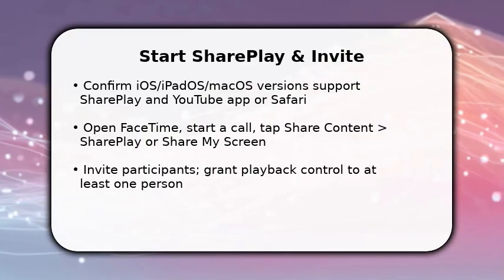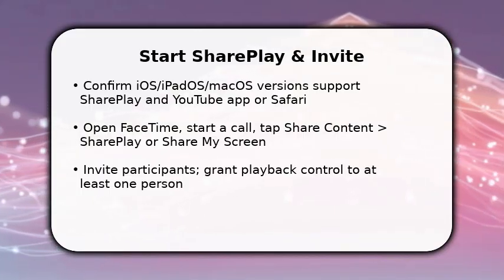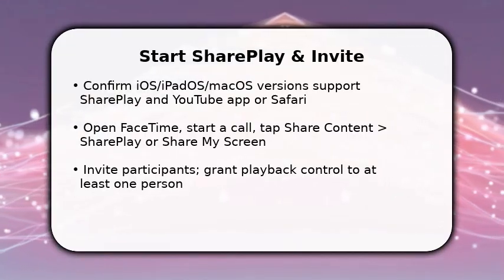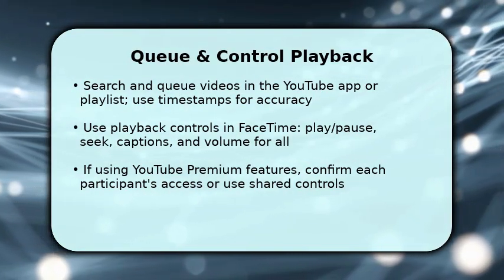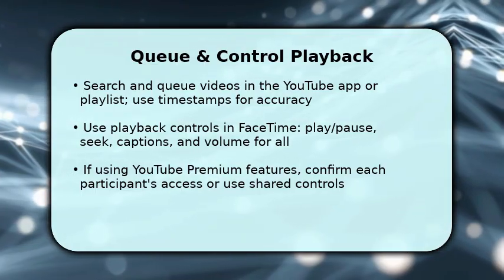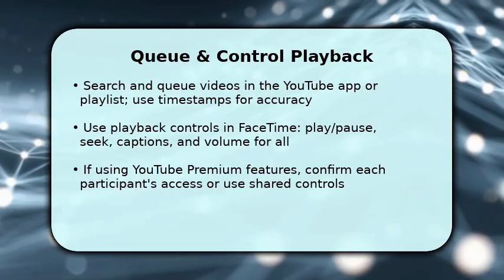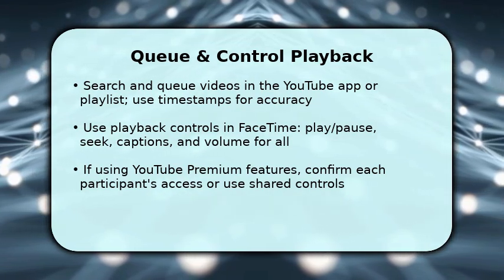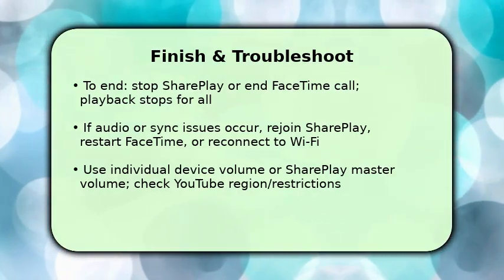How to Use Shareplay Youtube (easy Method)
Learn the straightforward way to engage in SharePlay on YouTube. This video guides you through setting up and using SharePlay for a seamless viewing experience with friends, allowing real-time interaction during your favorite videos.

SharePlay, YouTube, live streaming, video sharing, real-thy time socializing, group watching on YouTube, interactive video sessions, online collaboration, streaming together with friends, enhanced viewership experience